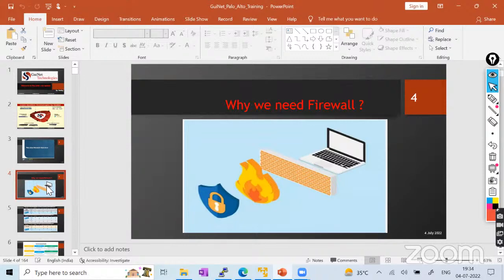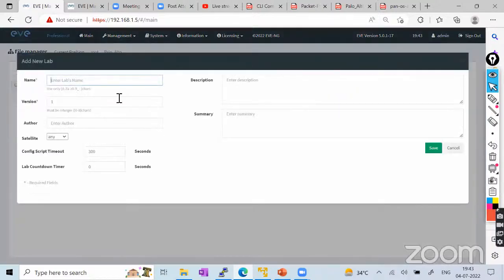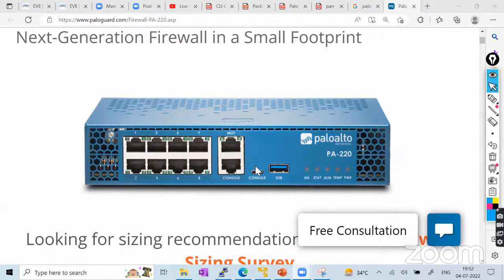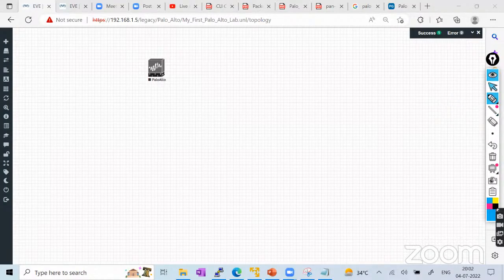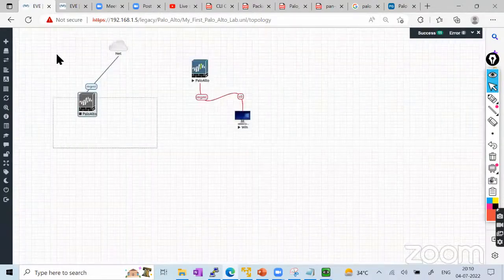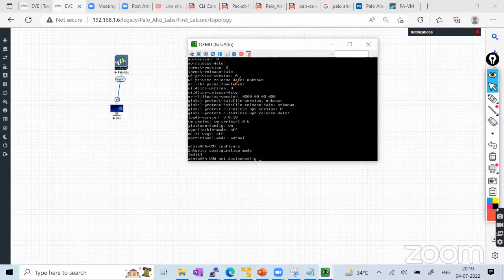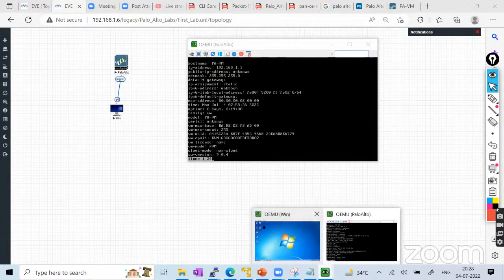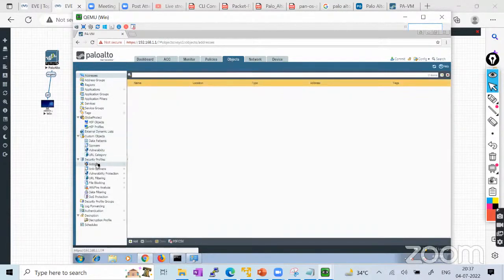[English] Live Palo Alto Firewall Configuration- New Batch